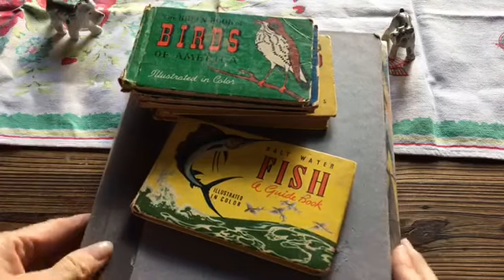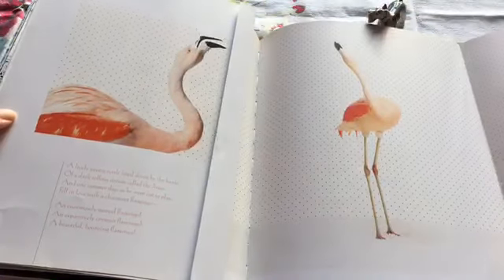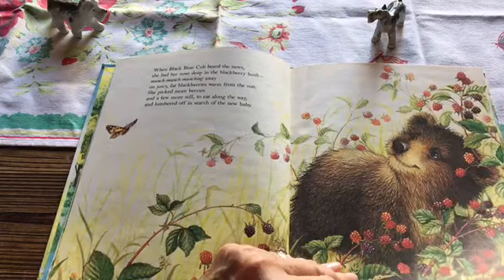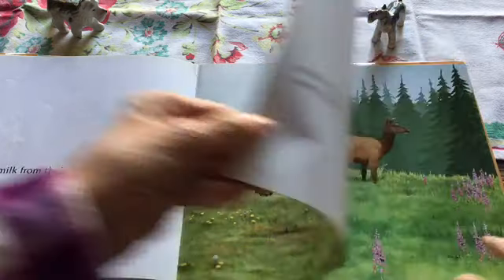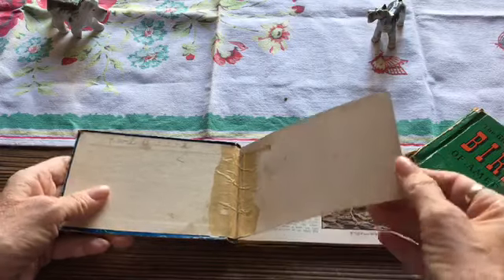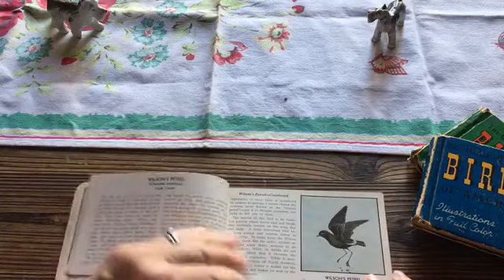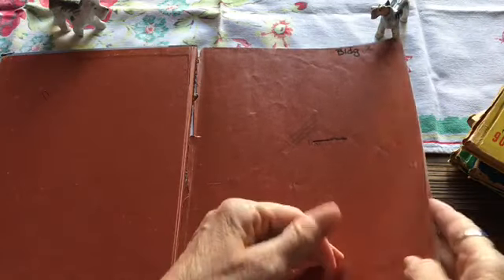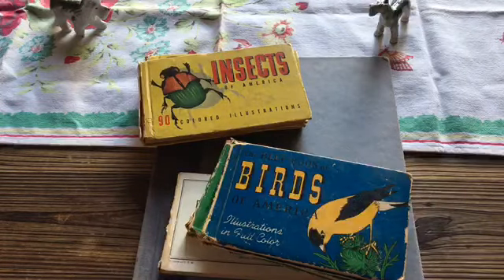Thrift books for Junk Journals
A few books I scored to use in my crafting. Please enjoy.  Thank you.